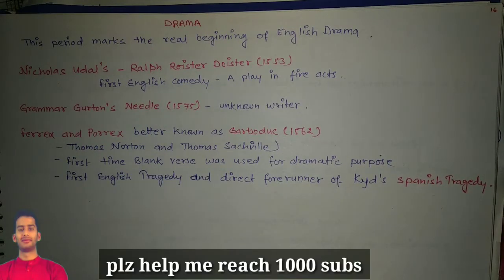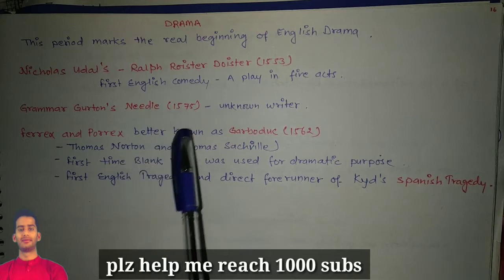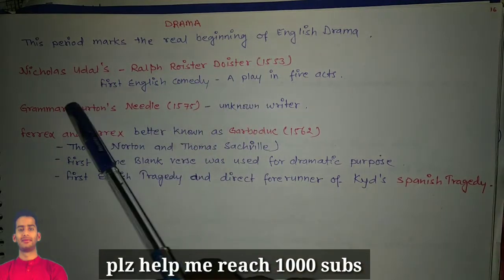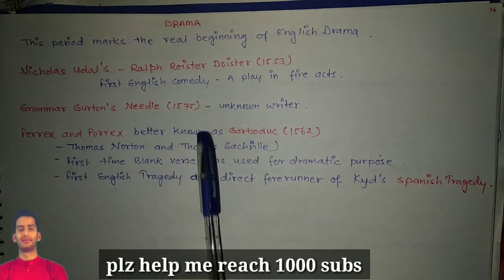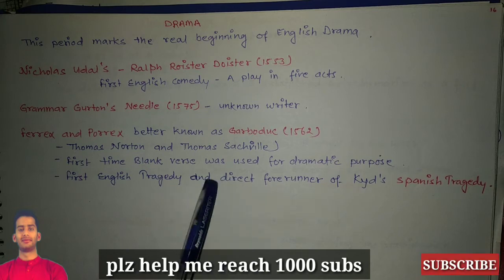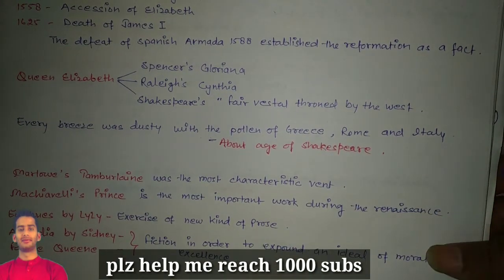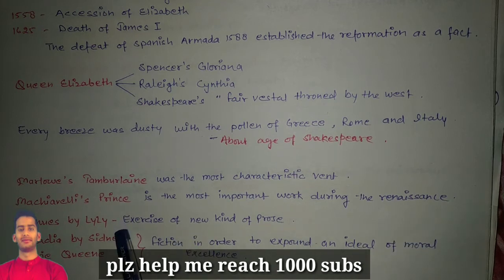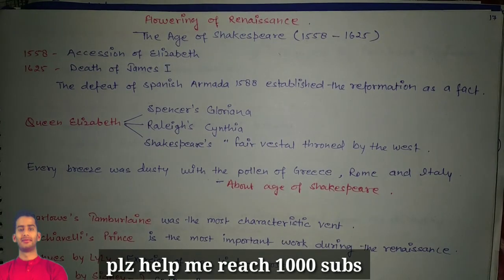Ugc net ENGLISH |Day 10| History of English Literature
Bestnotestutorials.com
For other courses
What does English literature mean?
What do you study in English literature?
What are the 8 periods of English literature?
What is the purpose of English literature?
Who is the mother of English literature?
Who is known as father of English?
What is the 2 types of literature?
What are the types of English literature?
Who is the first English literature?
Who is founder of English language?
Who is known as the father of world?
What are the 4 types of literature?
What are the 3 types of literature?
What are the 5 main genres?
Who is science mother?
Who is the father of yoga?
Who is Father of all subjects?
Who named science?
Who is the king of science?
Who is the mother of microbiology?
Is called the mother of all science?
Who is the real father of physics?
Who is the mother of all subjects?
Who is the first woman scientist in the world?
Who were the first scientists?
Who is the most famous scientists in the world?